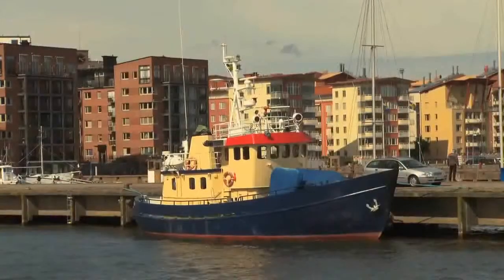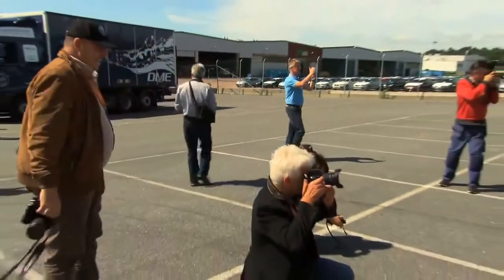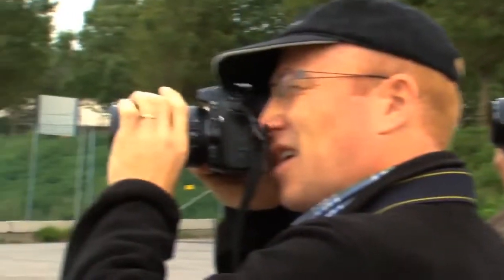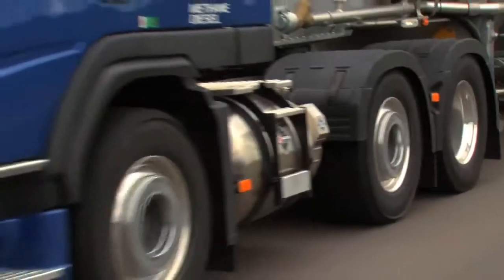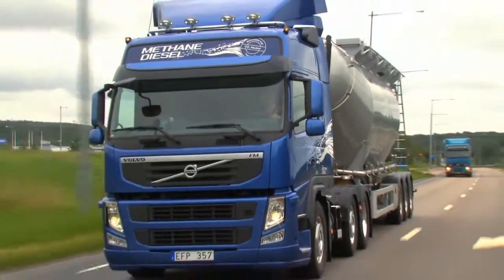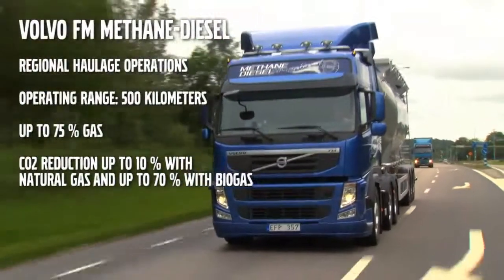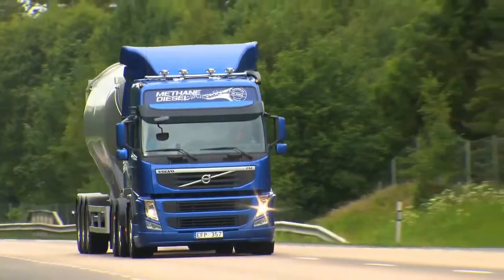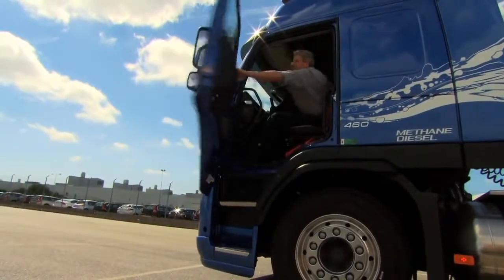Camiões Volvo FM Diesel / Metano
Volvo explores Diesel engine's versatility

Volvo explora a versatilidade dos motores diesel
Do óleo de amendoim ao metano: os combustíveis utilizados nos motores diesel têm evoluído consideravelmente ao longo dos seus 120 anos de história. Tanto assim é que hoje o combustível que vulgarmente se designa com nome do motor que liberta a sua energia está a evoluir para alternativas menos poluentes, como são os casos do biogás e do bioDME.
Erradamente é comum pensar-se que o motor diesel está limitado ao uso de um combustível de origem fóssil conhecido entre nós por gasóleo, o que não é verdade: pode trabalhar com muitos combustíveis diferentes e alguns deles até renováveis, partilhando todos propriedades que possibilitam a ignição através da extrema compressão exercida nos cilindros.

A razão por que se associa o motor diesel somente ao gasóleo deve-se ao facto de este combustível ter-se tornado no mais corrente para aquele tipo de propulsor. Todavia, os avanços científicos neste domínio têm contribuído para o aparecimento de vários combustíveis alternativos utilizáveis nos motores diesel -- com benefícios ambientais e económicos.

"Tornou-se prioritário investigar vários combustíveis alternativos e concebermos soluções que minorem o impacto ambiental, sendo já uma realidade o fabrico de motores diesel eficientes que consomem combustíveis alternativos. Comprovam-no as nossas gamas de camiões Volvo FM MethaneDiesel e bioDME que temos em testes sob condições reais. O potencial de diminuição das emissões de CO2 atinge 95 por cento", salientou Lars Martensson, Director Ambiental da Volvo Trucks.